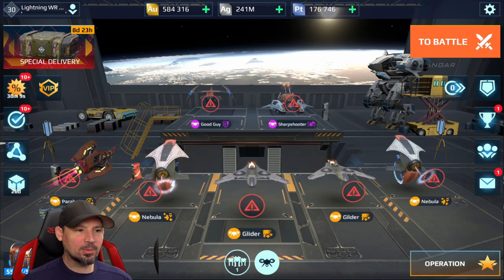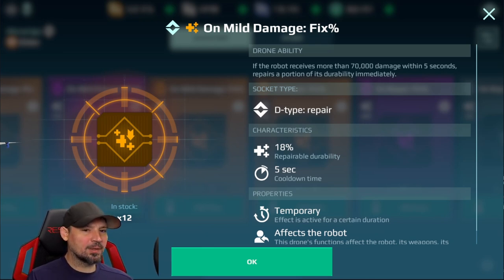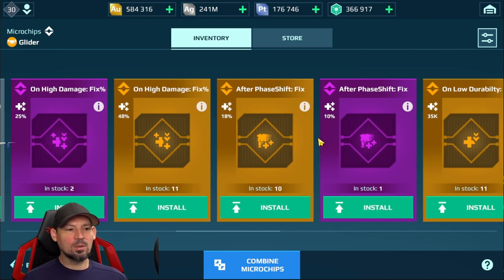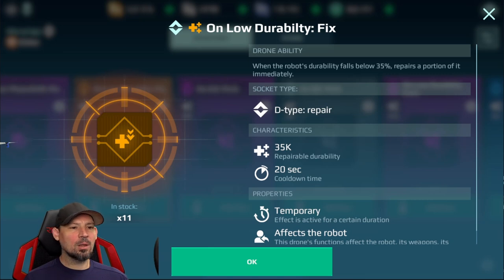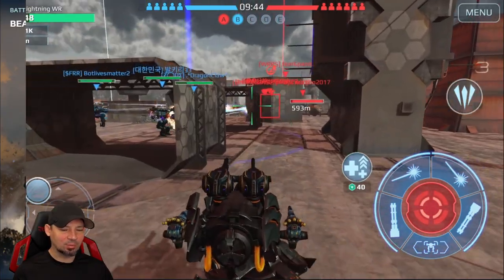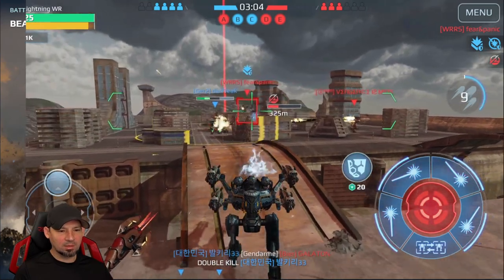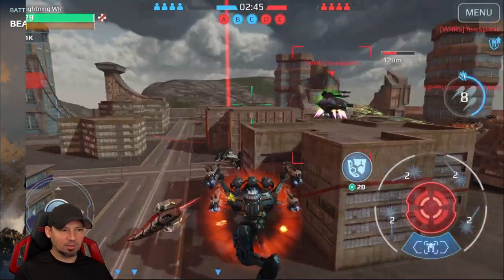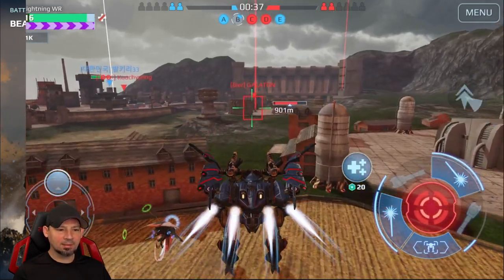War Robots healing microchip guide, D type chips + WR Gameplay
Here is a link to the playlist with that has a video for each chip type